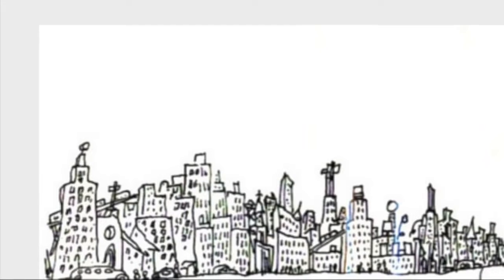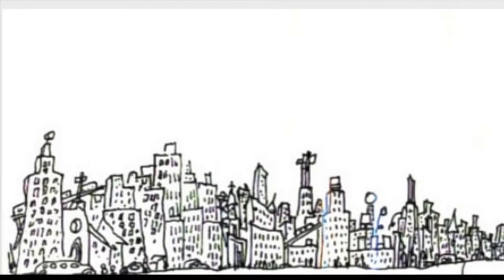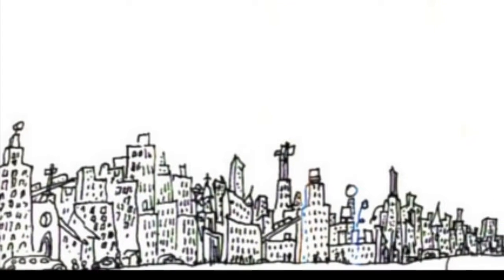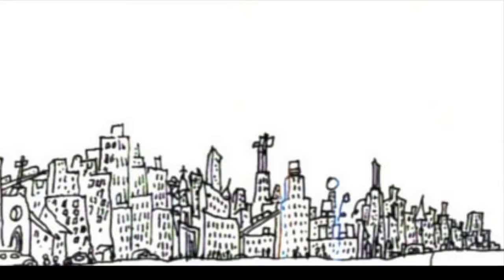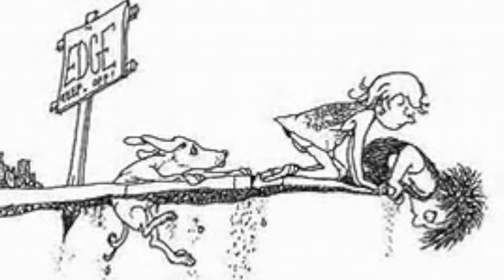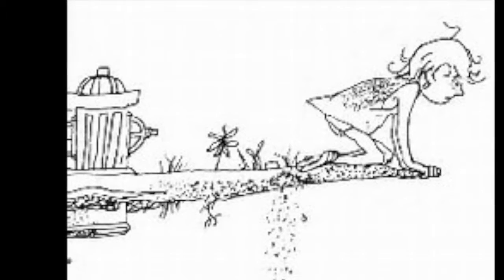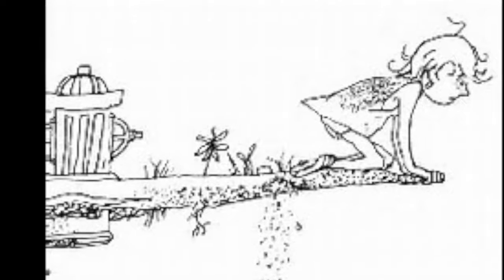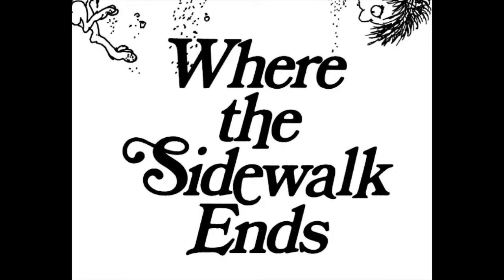NyahBolgerPeriod 5 WhereTheSideWalkEndsPoem